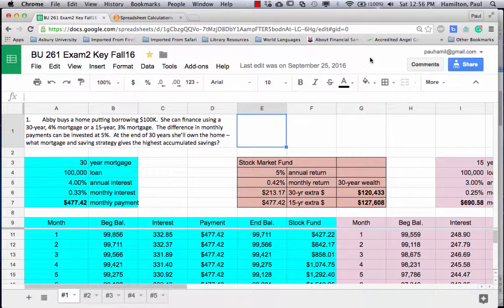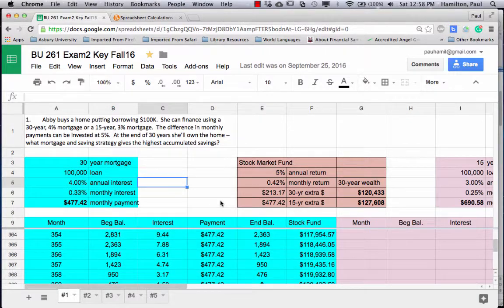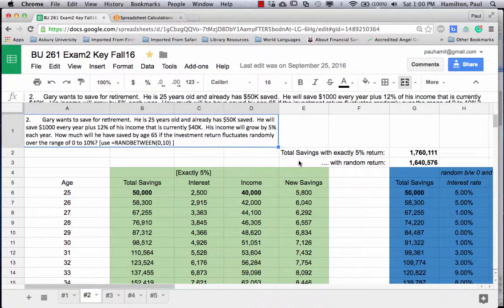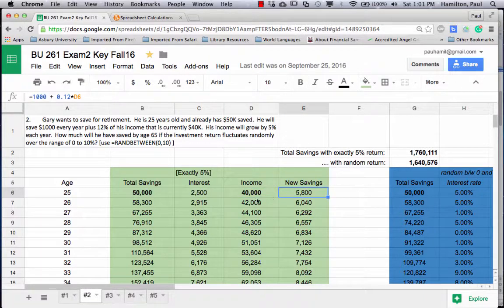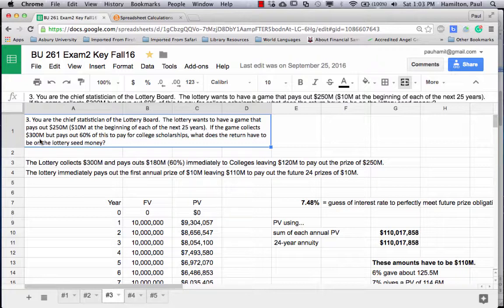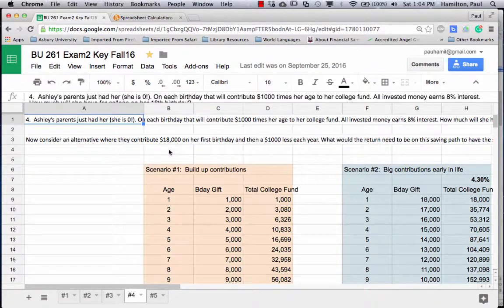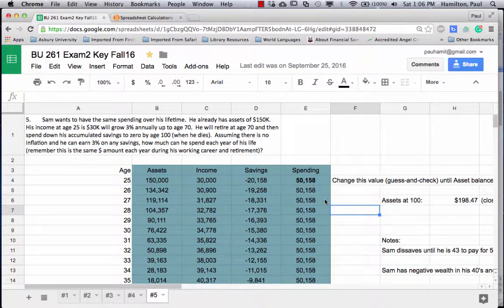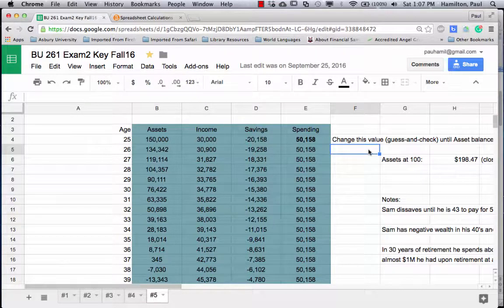PV & FV examples